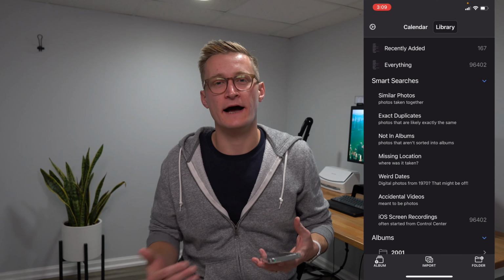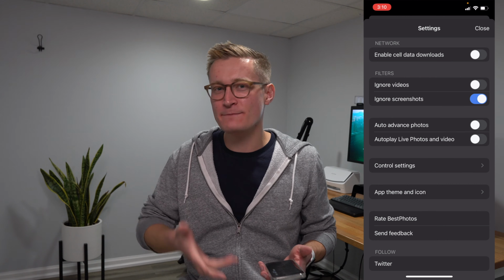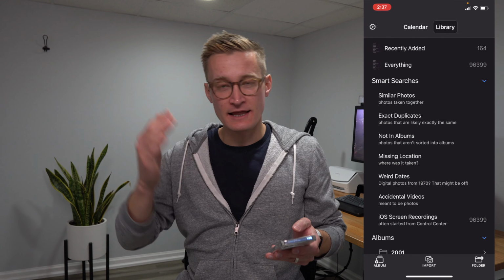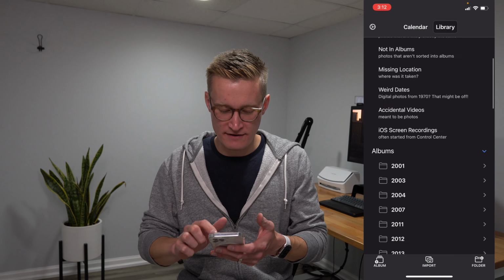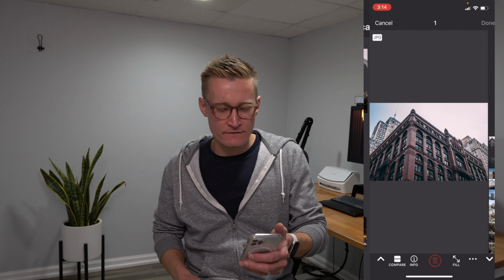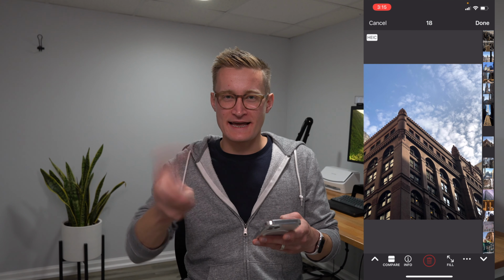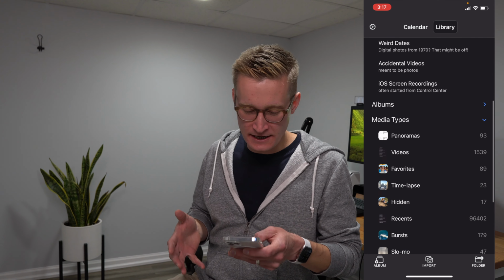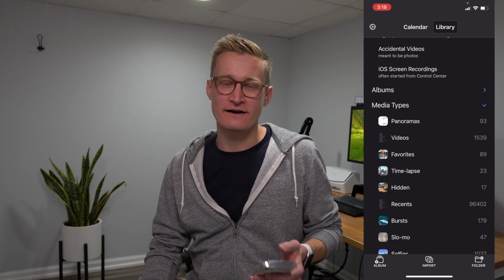Intro to BestPhotos